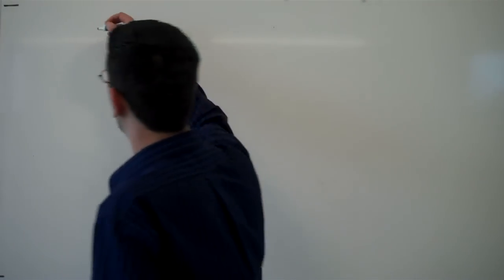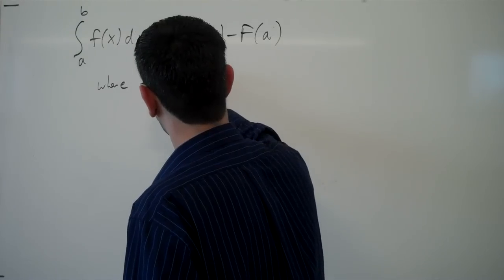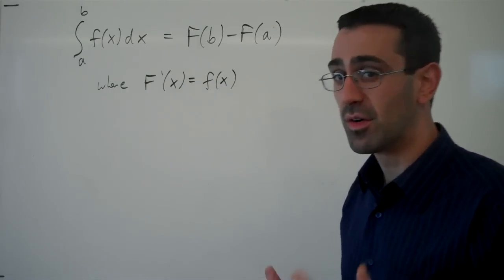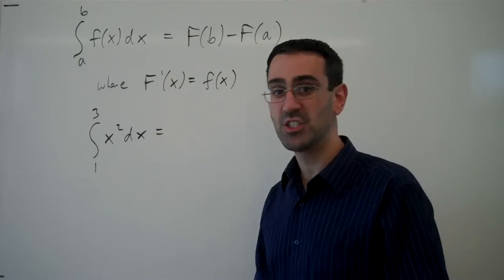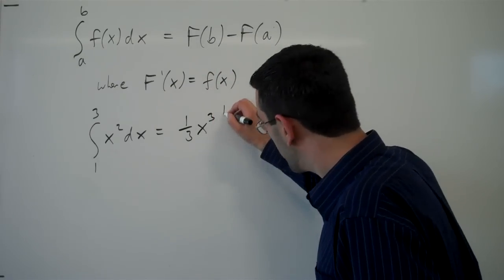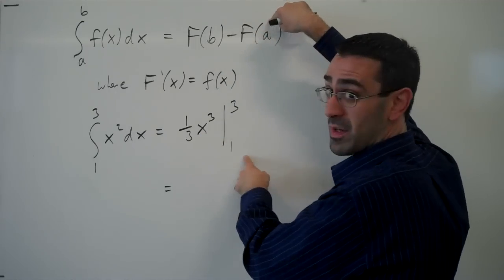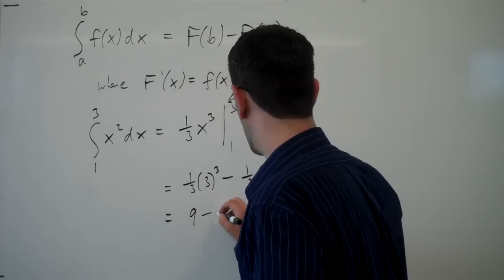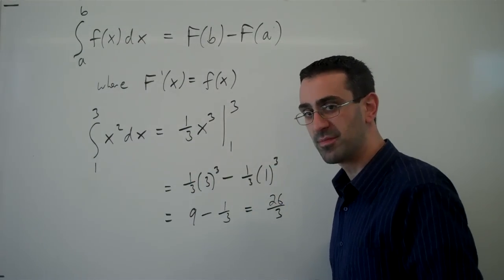Basic example using FTC evaluation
Evaluating the definite integral of x^2 from 1 to 3 using the Fundamental Theorem of Calculus